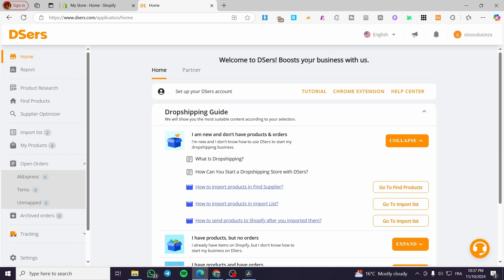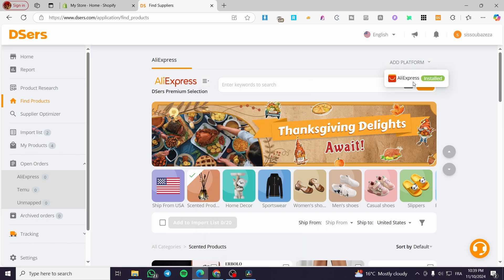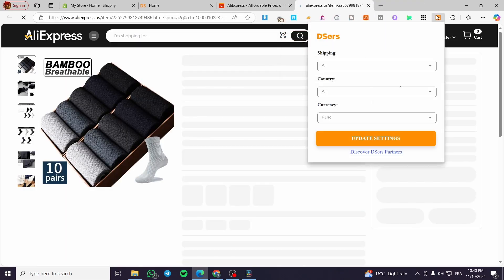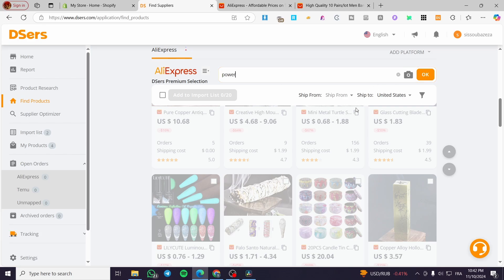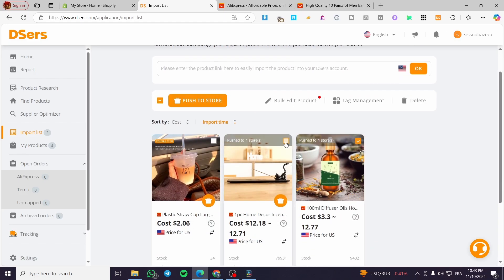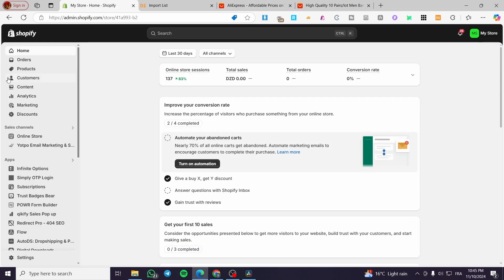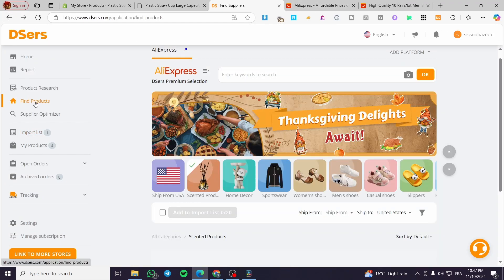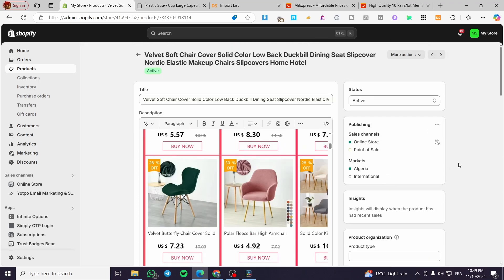Dsers Aliexpress Dropshipping Tutorial | How to Use Dsers with Aliexpress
Dsers Aliexpress Dropshipping Tutorial
If you are looking for a video about How to Use Dsers with Aliexpress, here it is!